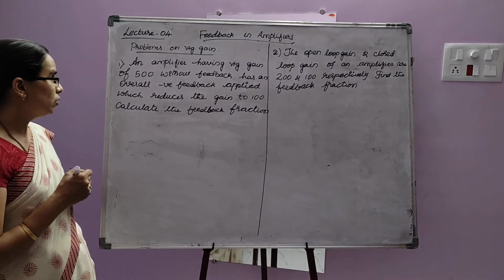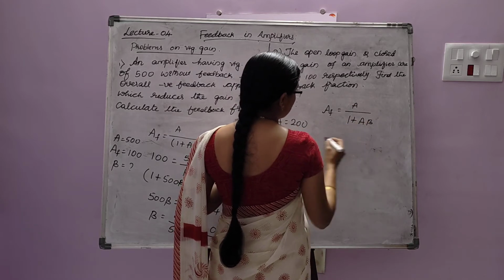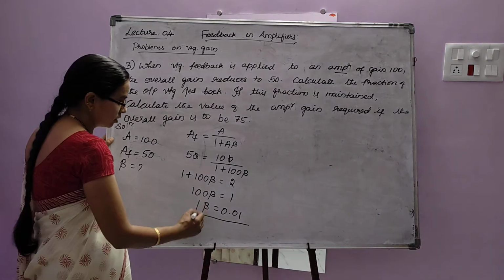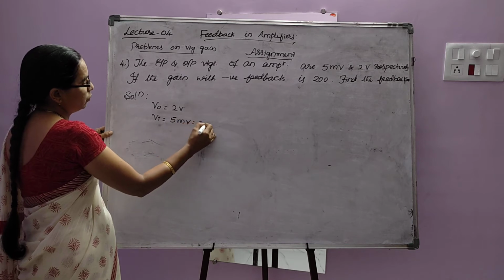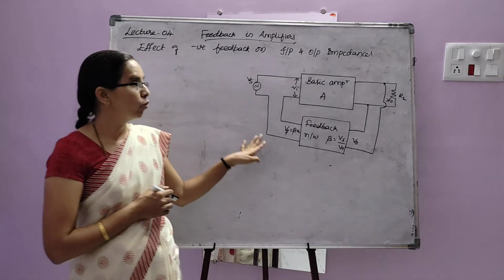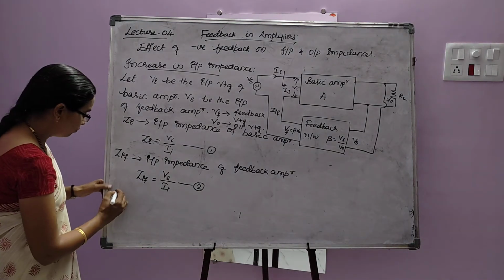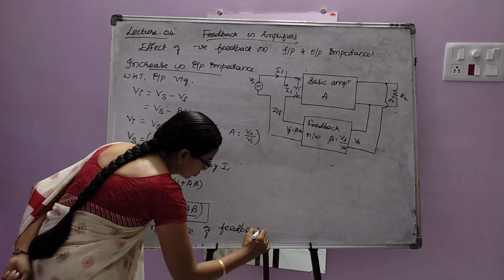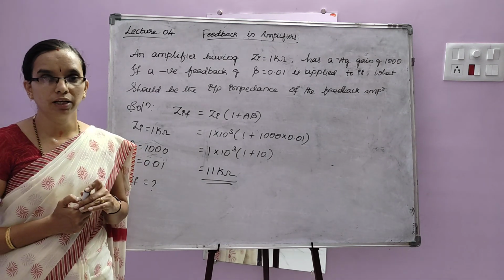LECTURE 4 | FEEDBACK IN AMPLIFIERS | II PU ELECTRONICS | BY GAYATHRI MADAM